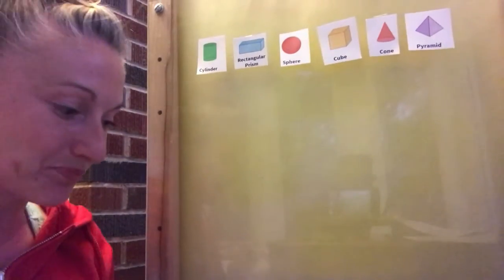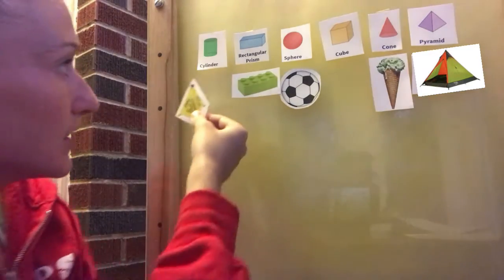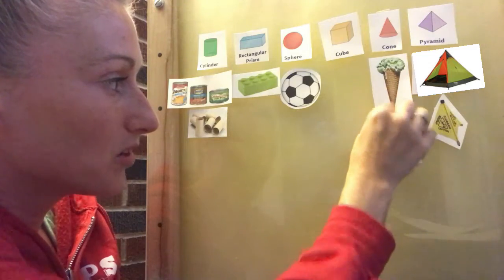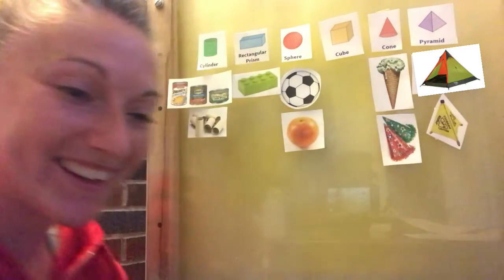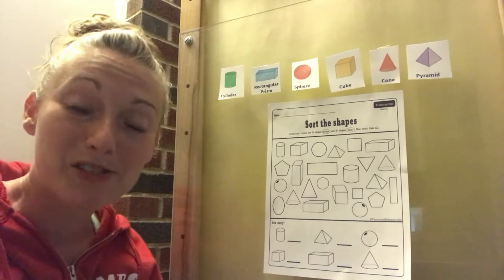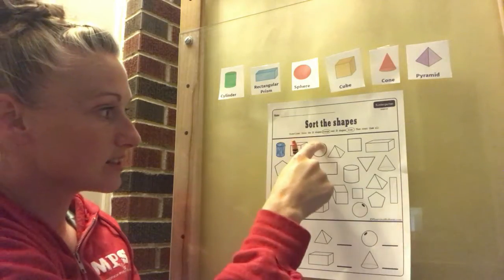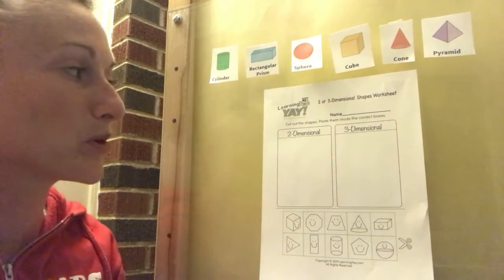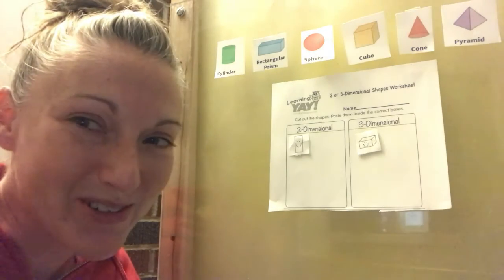3D Shapes Lesson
What is the difference between 2D and 3D shapes? Let's learn the names and match common real-life things with their matching 3D shapes. Let's play a game that will help us learn the names of the 3D shapes. Lastly, I'll explain the worksheets to go along with learning our 3D shapes.